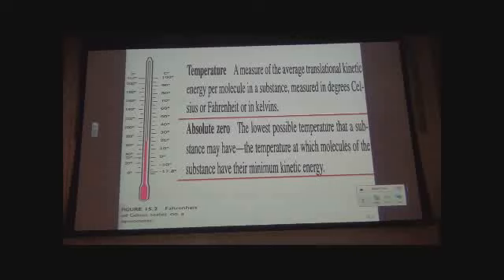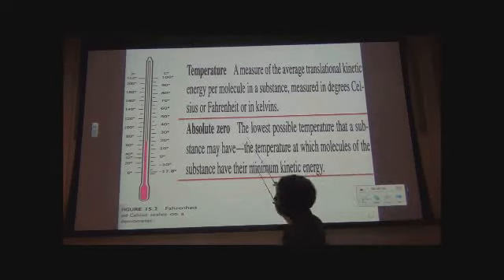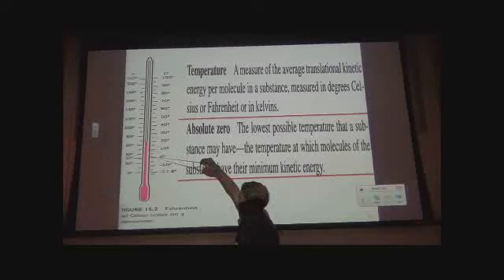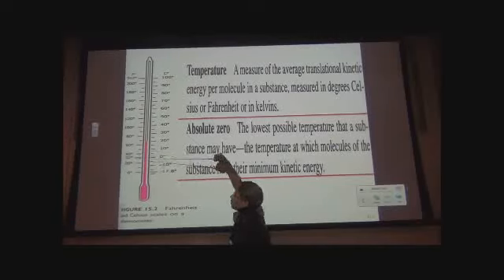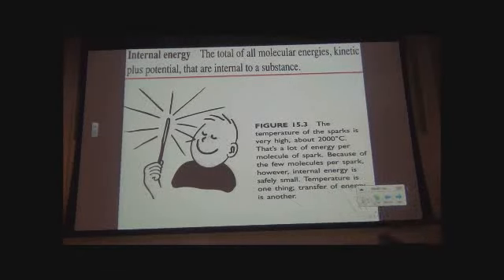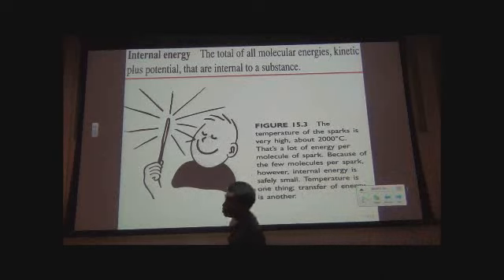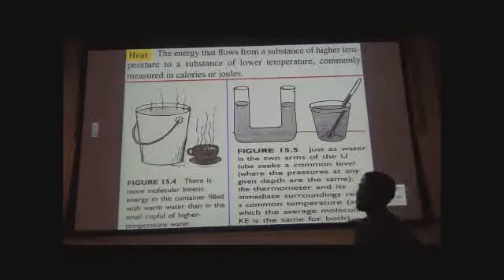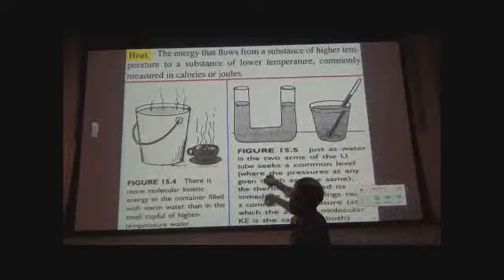Heat, Temperature, Expansion Demystified: Physics 101 Lecture 15 (part 1)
Embark on a journey into the heart of thermal phenomena with our video lecture. In this session from our Physics 101 course, we unravel the intricacies of heat, temperature, and expansion. Discover the distinction between these fundamental concepts, explore how they influence matter, and comprehend the mechanisms behind thermal expansion. Through relatable examples and intuitive explanations, grasp the role of heat and temperature in our daily lives and scientific applications. Whether you're a curious learner or aiming to deepen your understanding, this lecture is your gateway to unraveling the mysteries of thermal dynamics. Join us to elevate your knowledge of heat, temperature, and expansion and gain a fresh perspective on the thermal processes that shape our world.